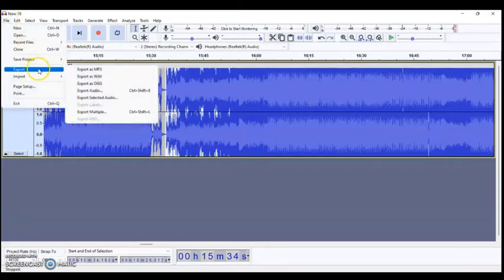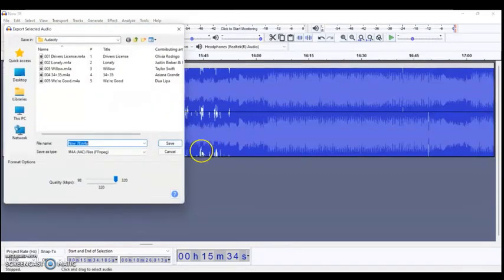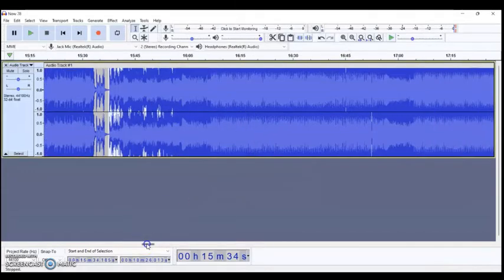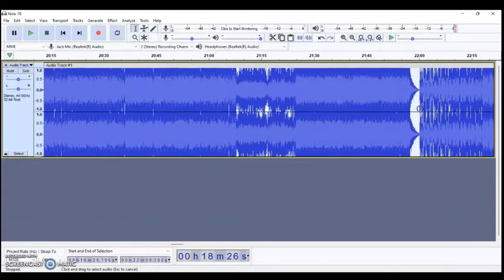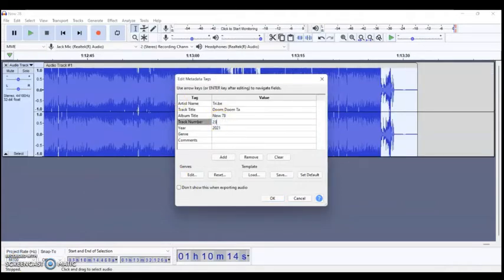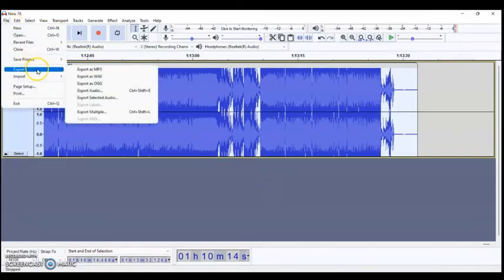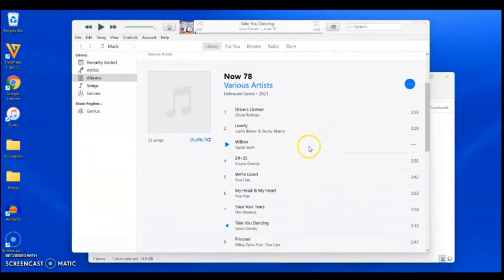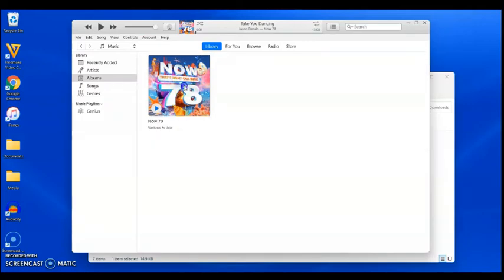How To Import CD's Into A Computer Without CD Drive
Today, I show you an easy way to import CD's into a new computer without a CD drive.

Sorry about the audio quality.